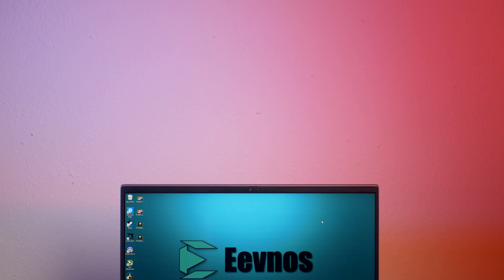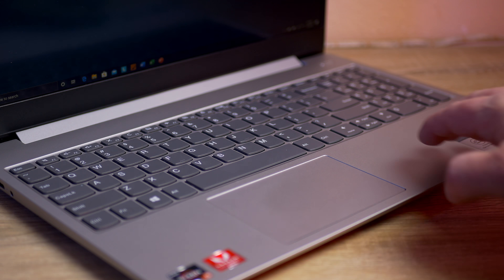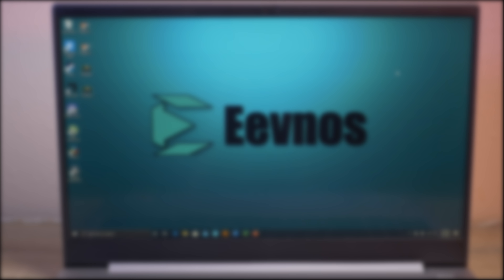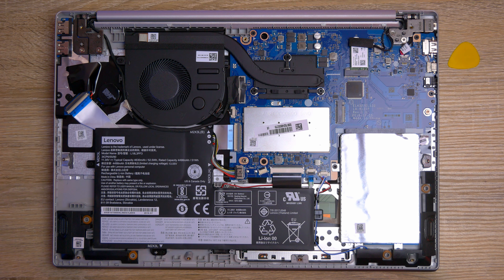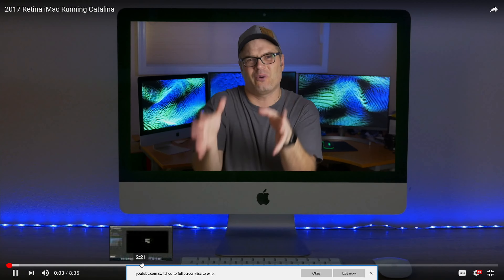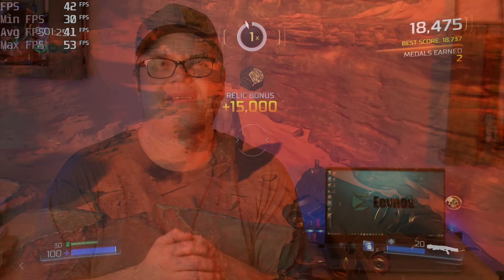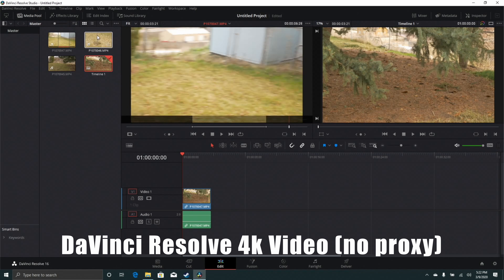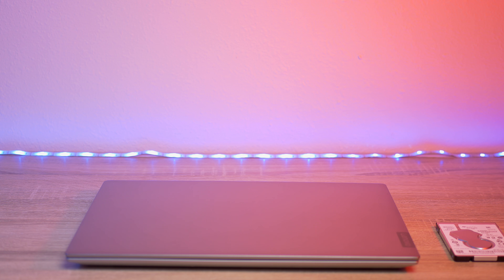Lenovo Ideapad S340 AMD Ryzen 5 review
The Ryzen 5 3500u is a pretty decent mobile processor and today we take a closer look in the Lenovo Ideapad S340 AMD Ryzen 5 review.
In addition I'll put some games to the test with that Vega 8 and the 3500u.

☀ Machine specs:
Ryzen 5 3500u with Vega 8 GPU.
12 GB RAM (4 GB soldered on board with an 8GB DIMM)
1080P Touchscreen IPS display
1TB Hard Drive

☀ Links
Version of this laptop with 256GB SSD
Lenovo Ideapad s340 on Ebay